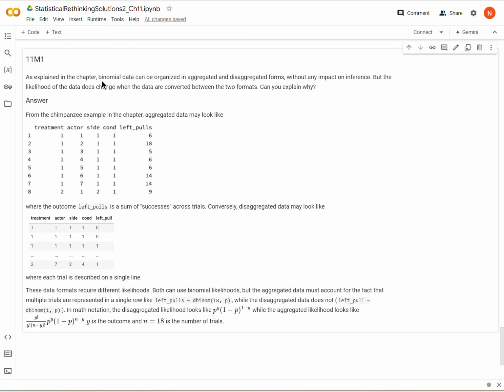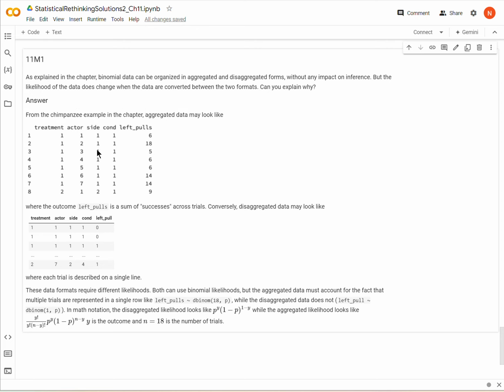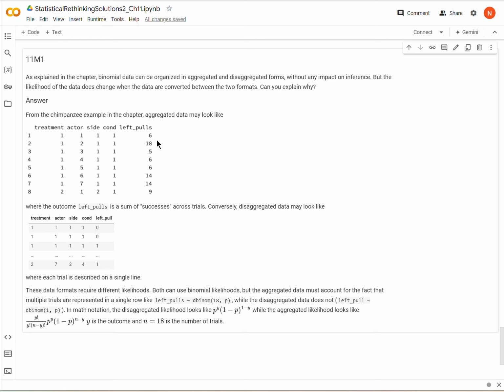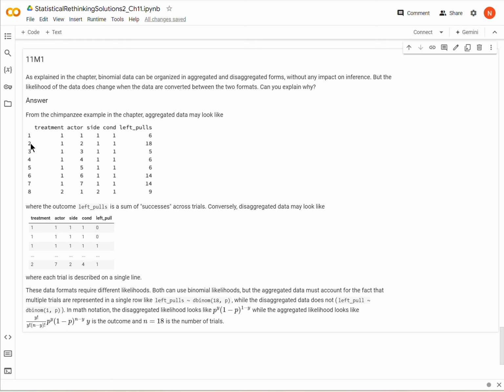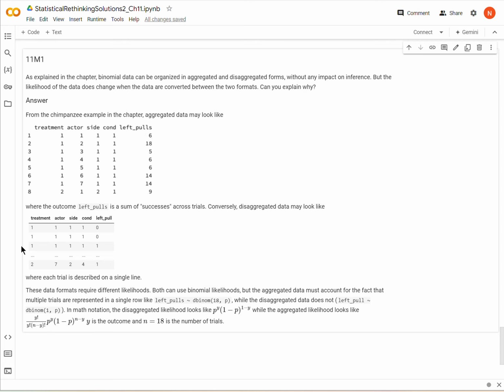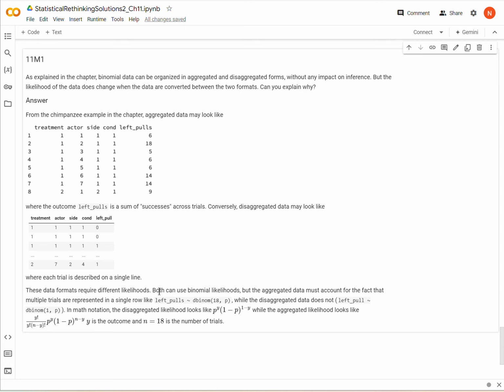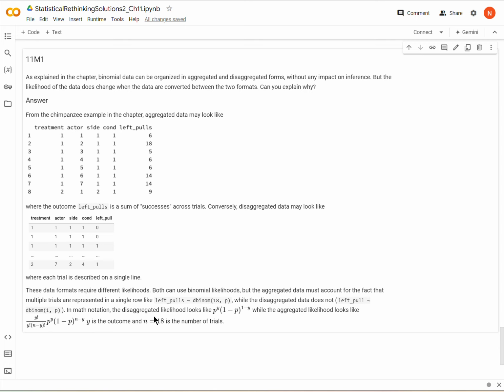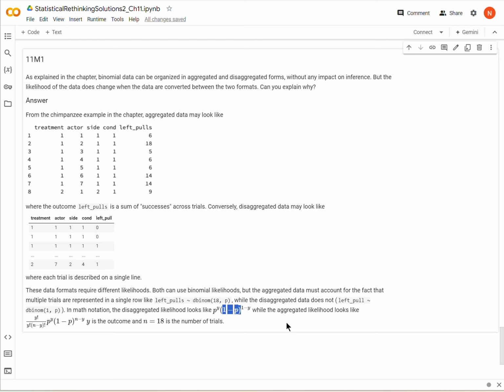Statistical Rethinking (2nd Ed), Solutions to Problems 11M1 | Aggregated v Disaggregated logis reg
11E5:
As explained in the chapter, binomial data can be organized in aggregated and disaggregated forms, without any impact on inference. But the likelihood of the data does change when the data are converted between the two formats. Can you explain why?